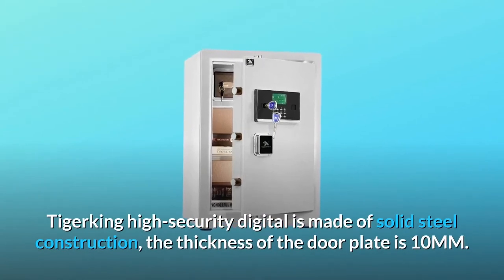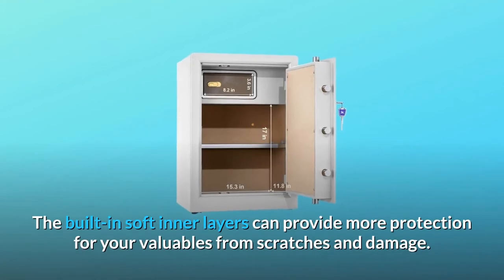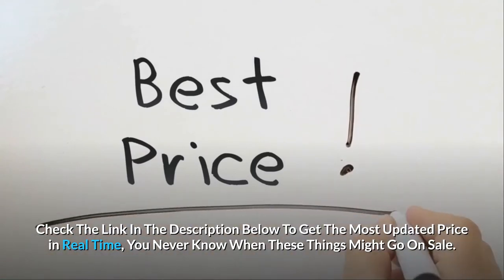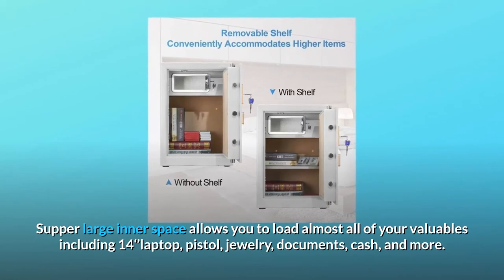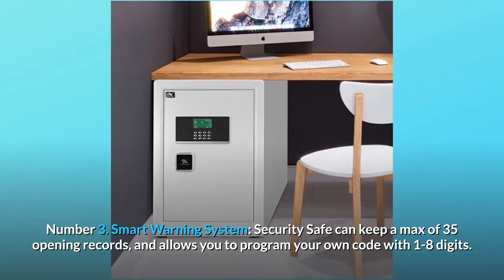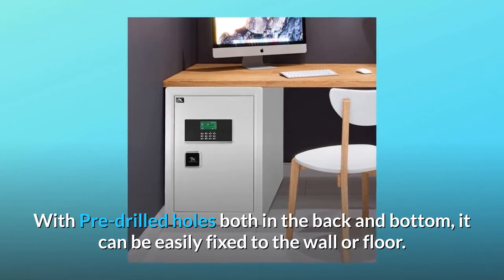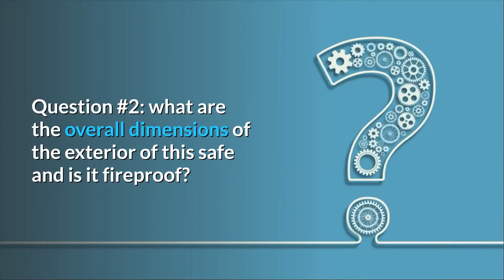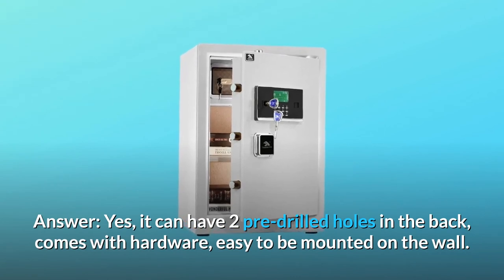TIGERKING Digital Security Safe Box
Check Amazon's latest price (These things might go on Sale)

The Tigerking high-security digital is composed of solid steel and has a 10MM door plate thickness. Pry-resistant hidden hinges strengthen the door with five 25MM strong live-locking bolts for enhanced security. The alarm mechanism might be activated by a violent vibration or three erroneous entries. When you enter the proper code, the alarm will be turned off. The soft inner layers may offer additional scratch and damage protection for your belongings. The huge safe, which comes with a moveable shelf and a lockable inside box, can hold papers, a laptop, a gun, money, and medications. You can store your valuables, such as cash, jewels, passports, and collections, in a safe spot.

Number 1: Detachable Shelf&Locking Box: The removable shelves make it simple to arrange your valuables. The interior locking box gives another layer of privacy protection. The spacious inside lets you to carry practically all of your possessions, including a 14-inch laptop, a gun, jewels, papers, cash, and more.

Number 2: Soft inner layers protect your irreplaceable and valued possessions from scratches and harm. The built-in inside LED light increases visibility, allowing you to readily retrieve your belongings even when it's dark.

Number 3: Smart Warning System: The Security Safe has a maximum capacity of 35 opening records and lets you to create your own 1-8 digit code. The alarm system will ring for 60 seconds if there is a violent vibration or three erroneous entries. The alarm may be turned off by entering the right code.

Number 4: Excellent for the Home, Hotel, and Office: The well-designed cabinet and traditional hues will complement the interior of your house, hotel, or business flawlessly. It can be simply mounted to the wall or floor thanks to pre-drilled holes on the back and bottom.

Frequently Asked Questions:

First, does this come with pre-drilled holes for floor mounting? I thought I read yes, but I can't seem to locate it now.
Answer: This Tigerking safe has two pre-drilled holes in the rear, two experiment bottles, but no pre-drilled holes in the bottom.

Question #2: What are the dimensions of the safe's exterior and is it fireproof?
The safe's outside dimensions are (Height)17.7 x (Width)15.7 x (Length)15.9 inches, and it is not fireproof.

Question #3: Is it possible to place this safe on a wall?
Yes, it has two pre-drilled holes in the back, comes with hardware, and is simple to instal on the wall.

Searches related to TIGERKING Digital Security Safe Box

TIGERKING Digital Security Safe Box Double Safety Key Lock Box Safe for Home Office
Double Safety Key Lock Box Safe for Home Office
Digital Security Safe Box
TIGERKING Security Safe Box
TIGERKING Safe Box